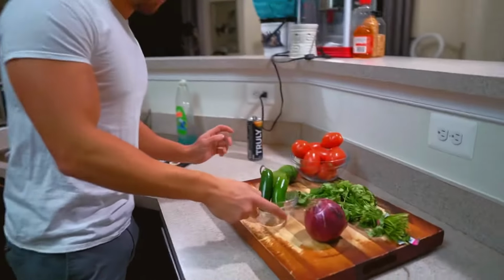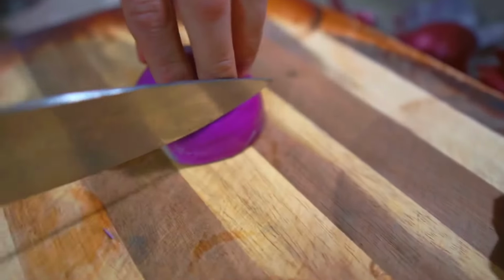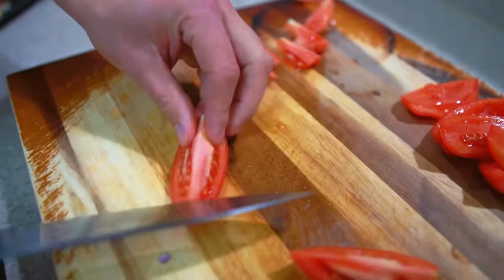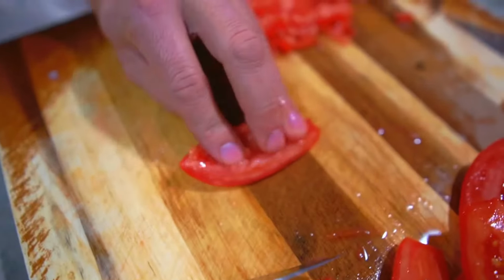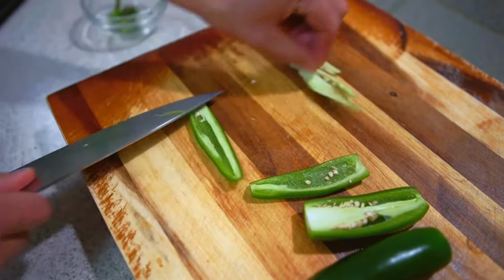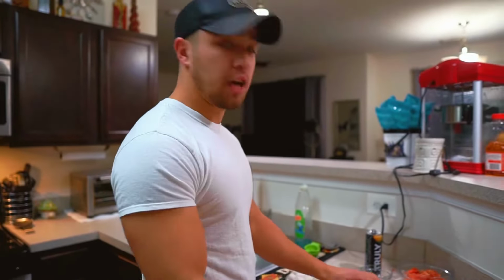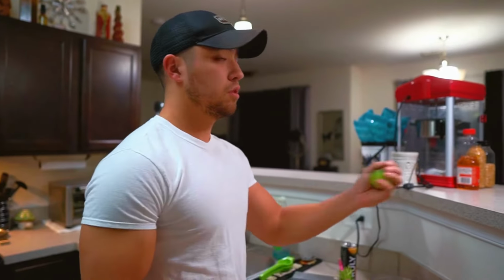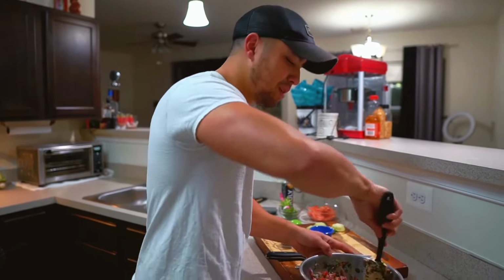Chipotle’s Pico De Gallo recipe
This is the best recipe DONT ARGUE!

Recipe ingredients:

10 Roma tomatoes
1 bunch cilantro
2 limes
3 jalapeños
1 red onion